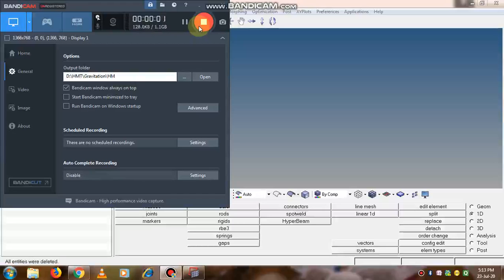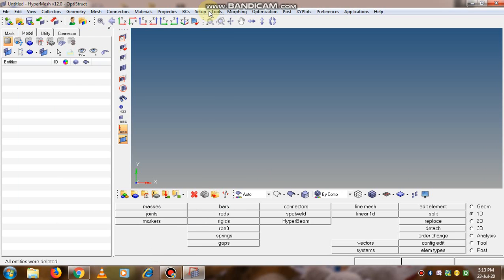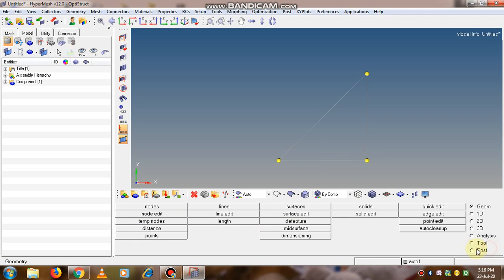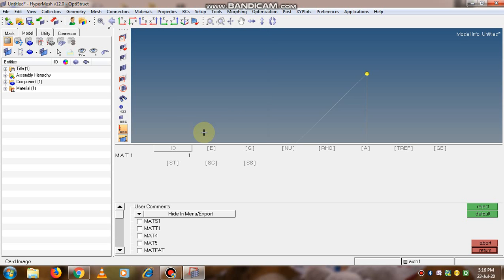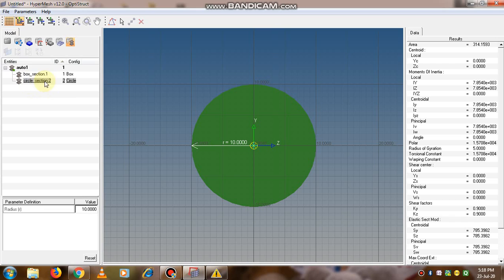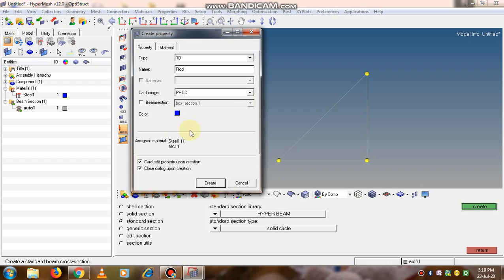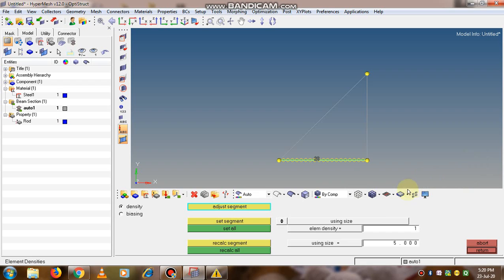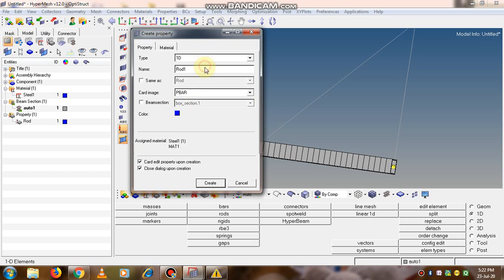Hypermesh: 1D Mesh| Tutorial for Beginners| BAR, ROD and BEAM Elements | Line Mesh|CAE|Preprocessing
This video describes 1D Mesh. In this video you will learn BAR, ROD and BEAM Elements. It describes how to perform Line Mesh.

Please find below the link to understand Creating Nodes and Line in Hypermesh: